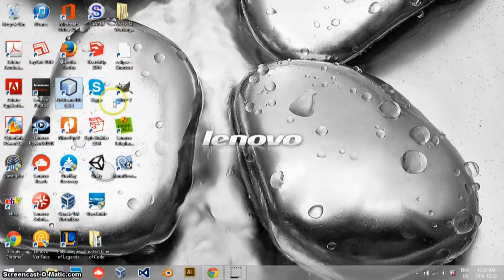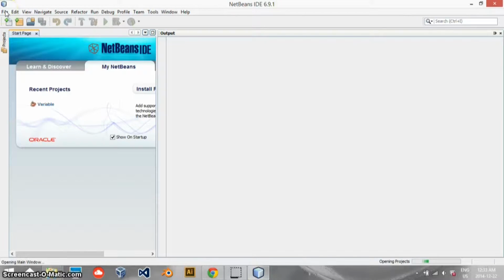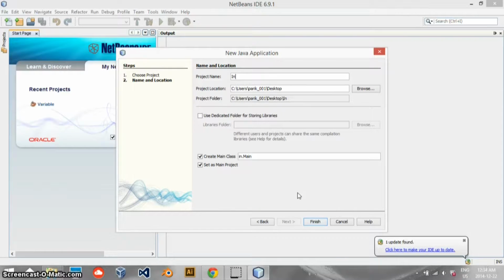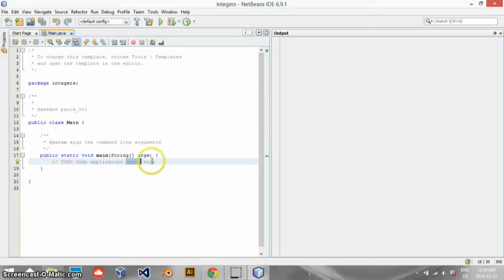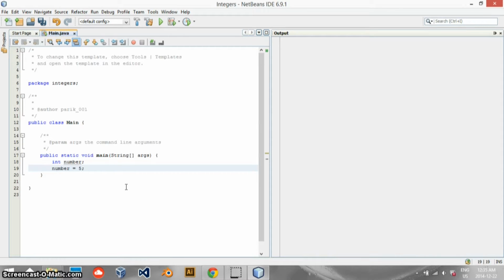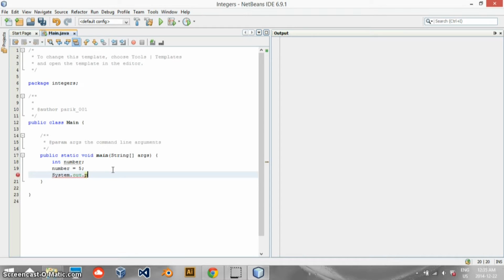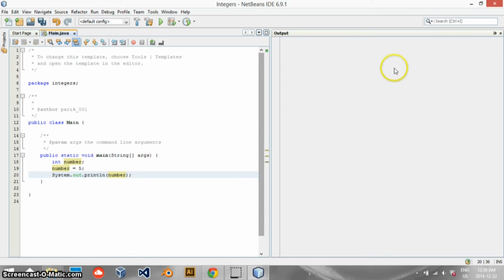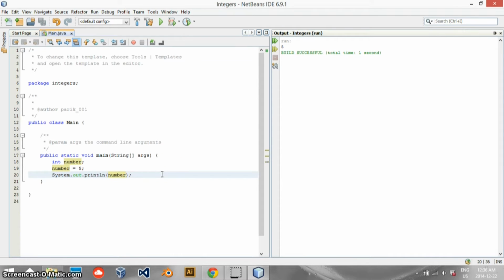Java Development - Introduction to Integers! Tutorial-2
In this tutorial I will be teaching you about variables more specifically integers!